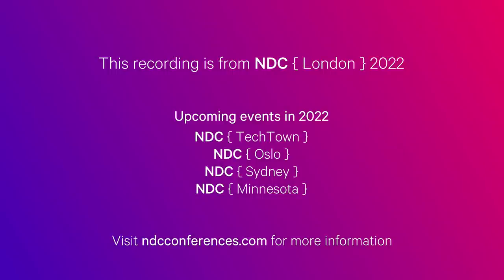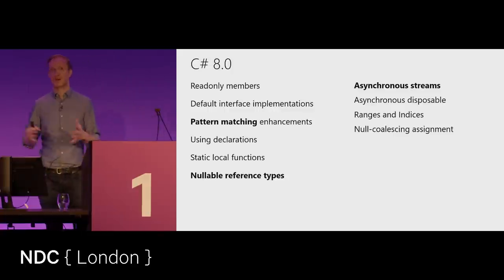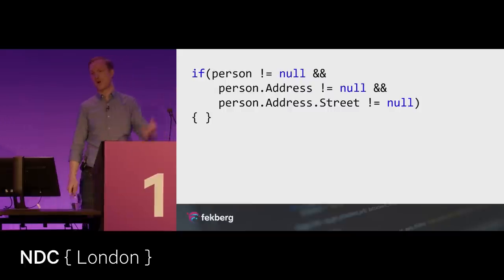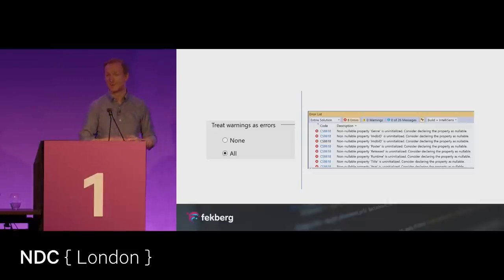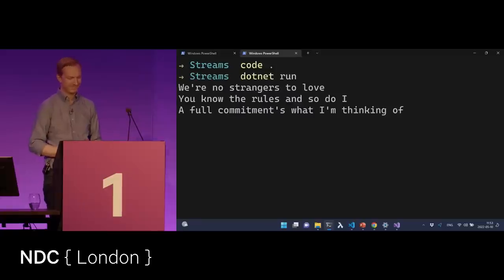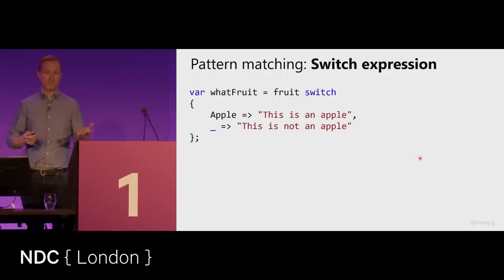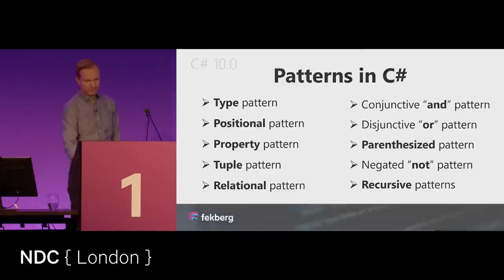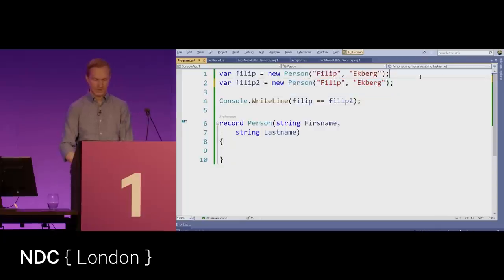What's new in C#? Exciting new features in C# 8.0, 9.0 and 10! - Filip Ekberg - NDC London 2022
With every iteration of C#, we get more and more features that are meant to make our lives as developer a lot easier. Let's explore what's new in C# 8, 9 and 10! We will look at how the language has changed and why these changes to the language will make us better C# developers, with less bugs in our code. We will cover the following features: - Nullable reference types - Pattern Matching in C# 8 and the updates made to it in C# 9 - Record types - Top level programs/statements - Init only & new()